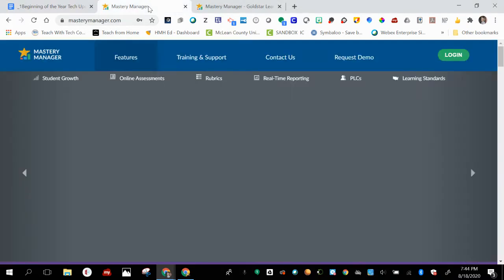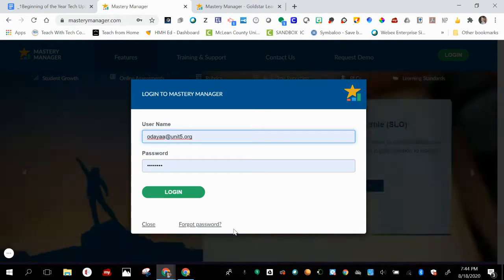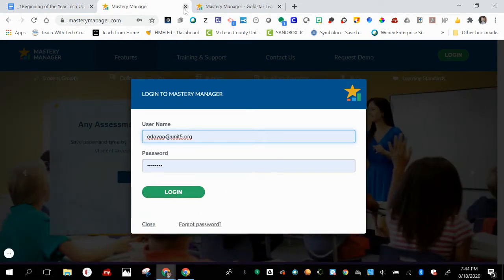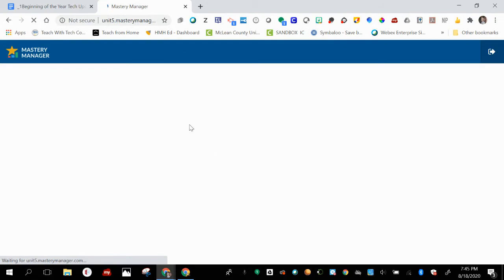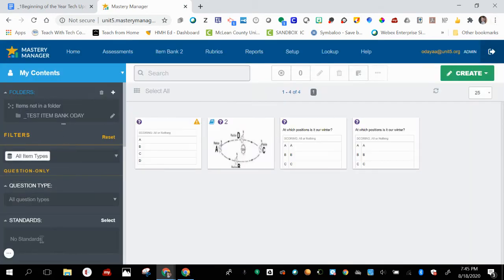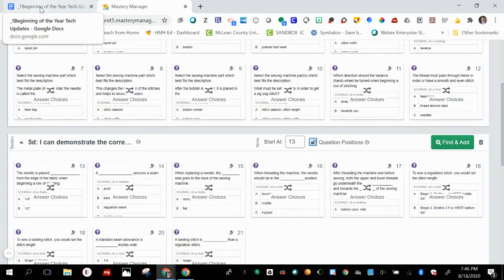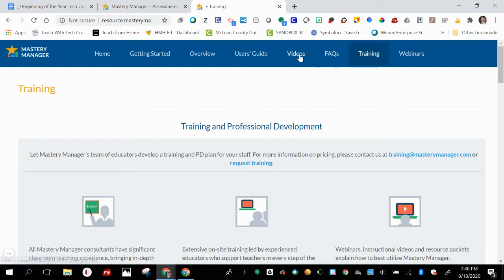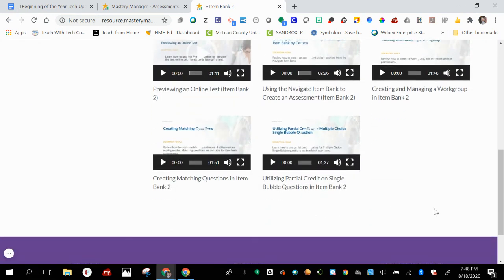20 21 Mastery Manager